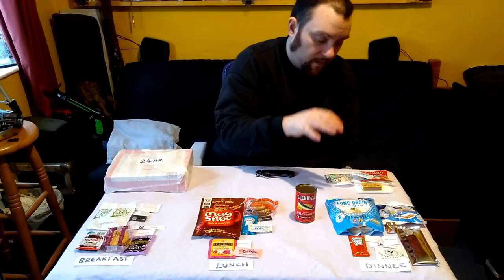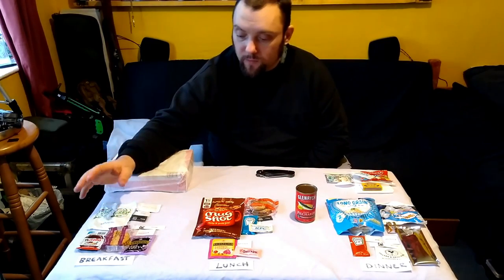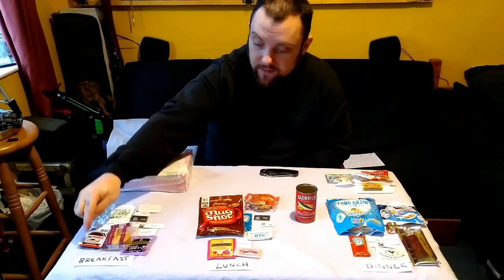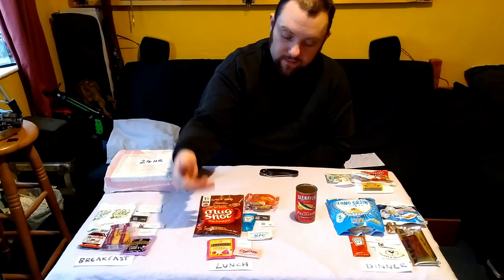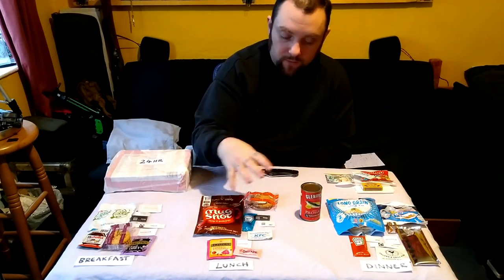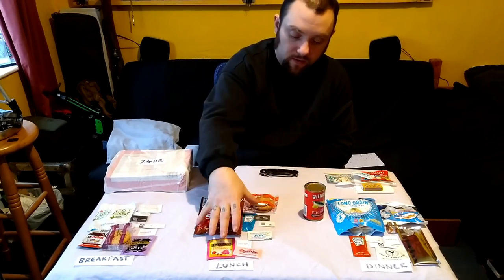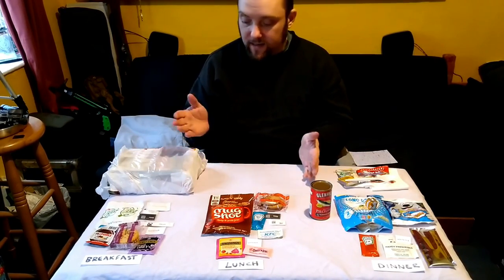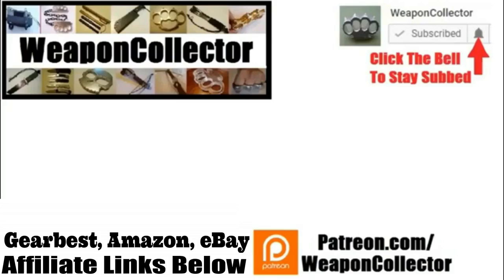How to make 24 hour Rations (cheap and easy method)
How to make 24 hour Rations (cheap and easy method) using food from your kitchen cupboards, and free items from restaurants, diners, cafes etc, this is one of the cheapest and easiest ways to make 24 hours ration packs for survival, shtf, preppers, camping or the dread zombie apocalypse and more, and shouldn't cost more than £5 - £8 per 24hr ration box or less.